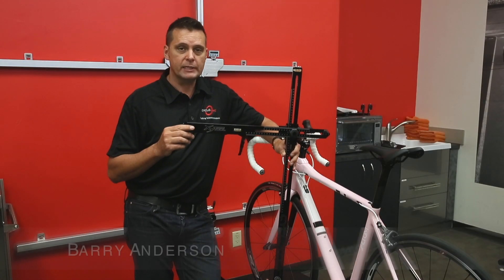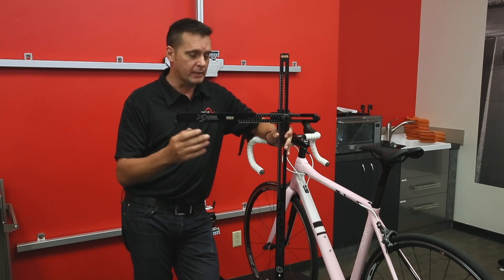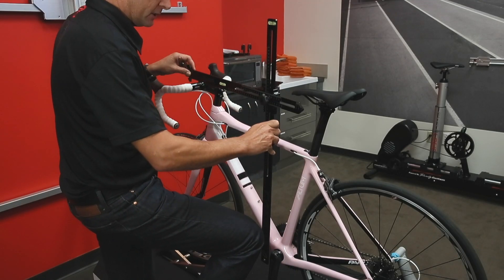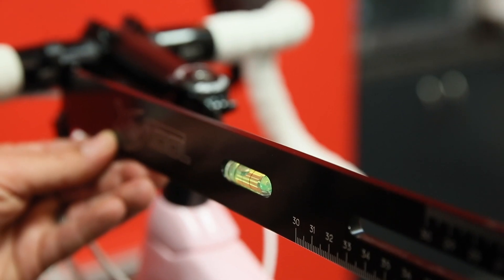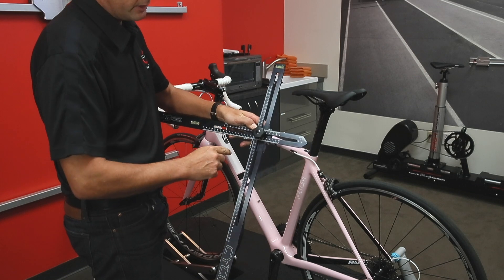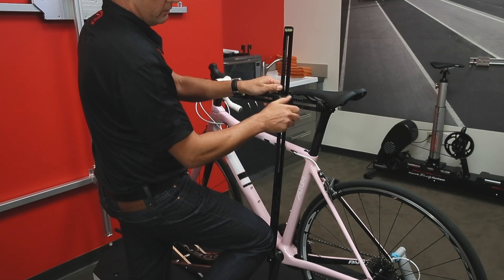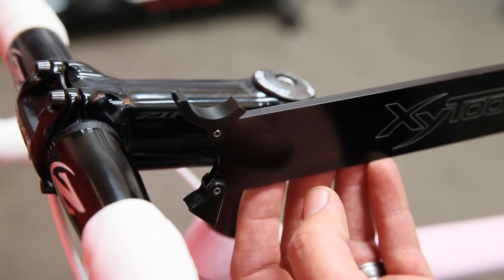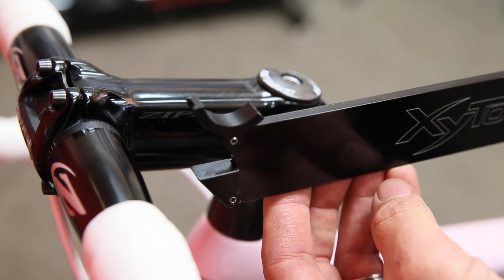X/Y Tool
Highlights and details of the X/Y Tool.  Get all the information from Barry Anderson of Cyclologic.